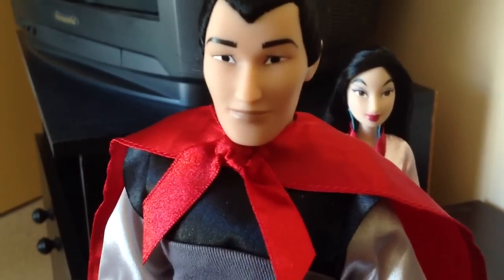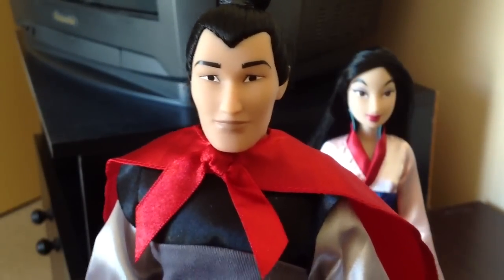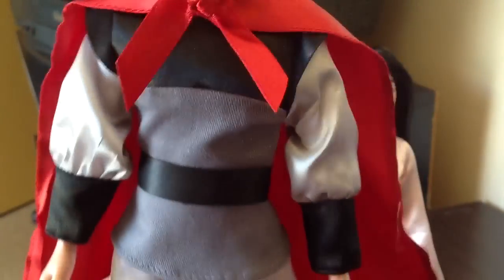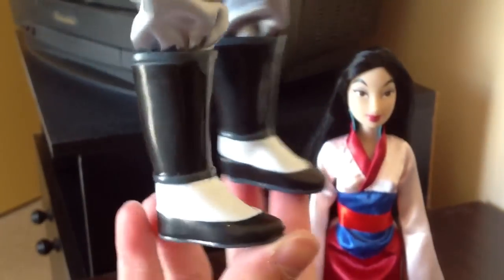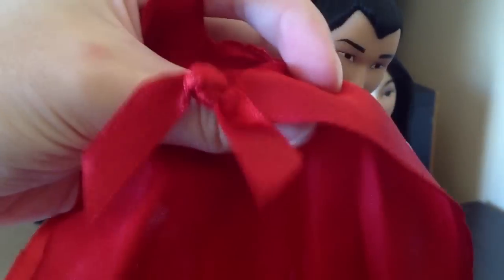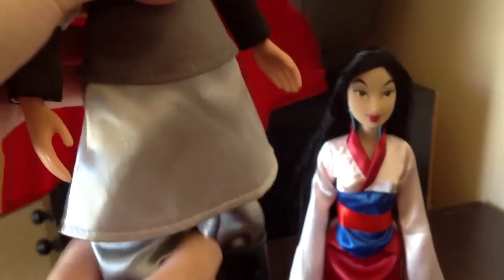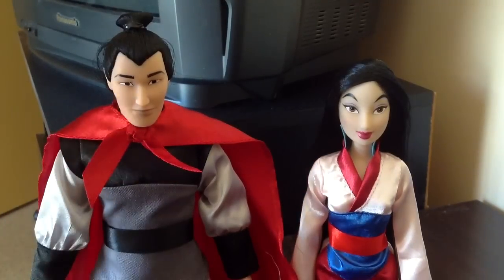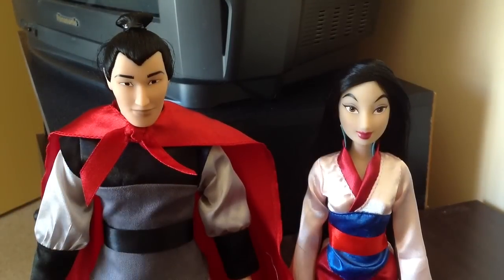Disney Store Classic Doll Collection Mulan Li Shang 2013 review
Lets get down to business.

Company name: Disney Store
Product line: Disney Princess Classic Doll Collection
Movie title: Mulan
Character name: Li Shang
Release date: 2013